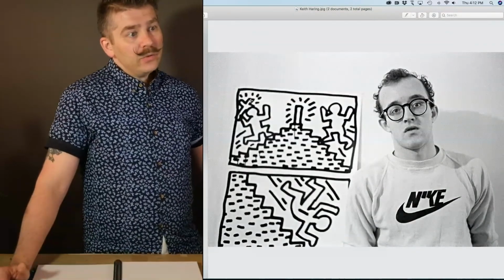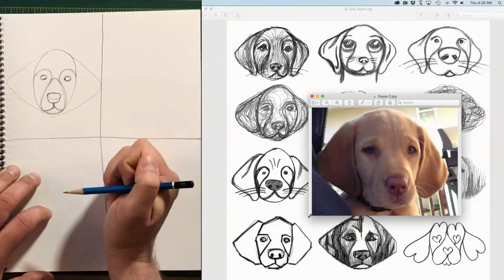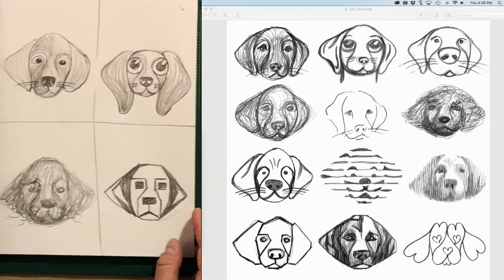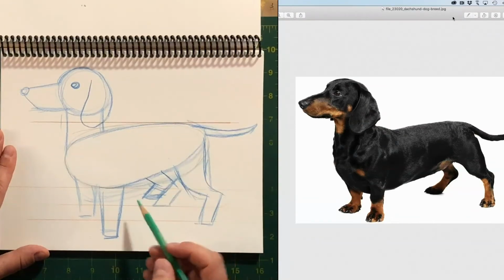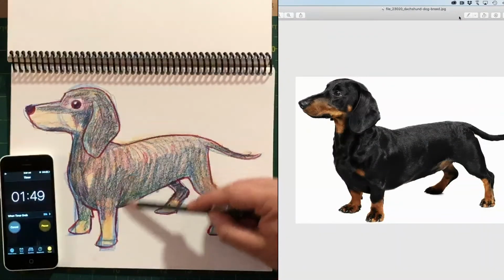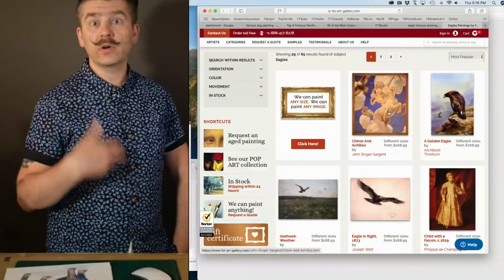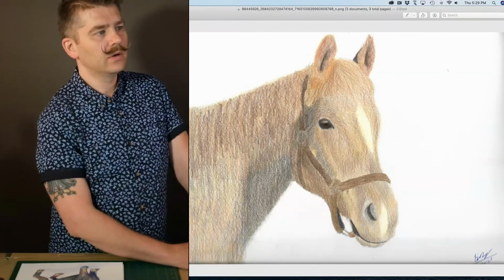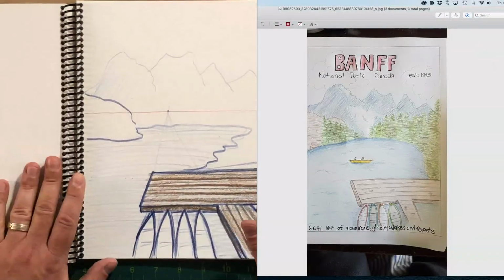How to find YOUR OWN Drawing Style! Embrace your Quirks! Basic Drawing Class #8 (live stream + Q&A)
Image in the thumbnail is a drawing Michael made of a the same dog drawn in 12 different styles!

0:00:00 Video Begins

This video was live streamed using the SlingStudio wireless broadcasting system. The primary front facing camera is a Fuji X-T20 (using HDMI directly into the hub), with the iPhone 8+ as the overhead camera, and the iPhone 7 as side facing camera (both smartphones using SlingStudio Capture app), and using the iPad Pro (2018) for switching using the SlingStudio Console app. The audio is coming from the Blue Yeti microphone connected via USB to the iMac (for power only) and then its headphone line-out goes directly into the SlingStudio hub.